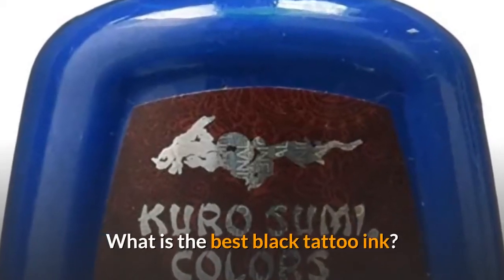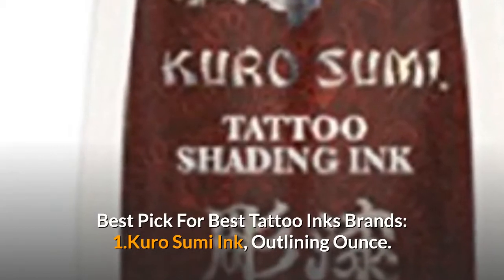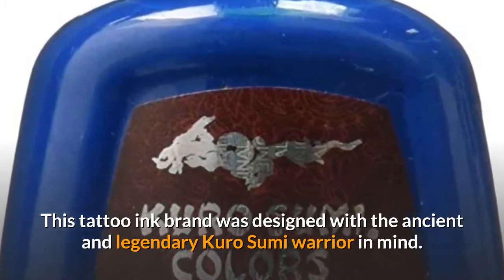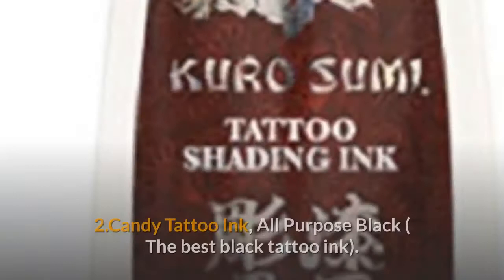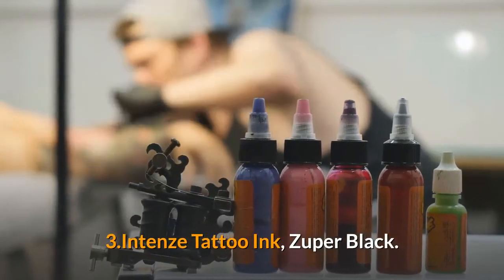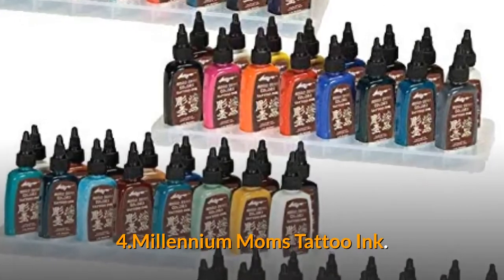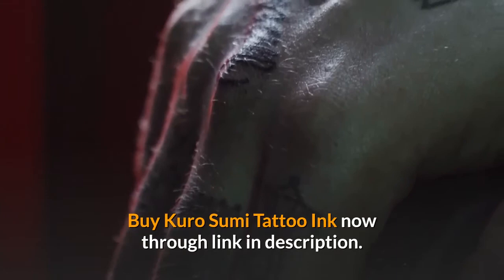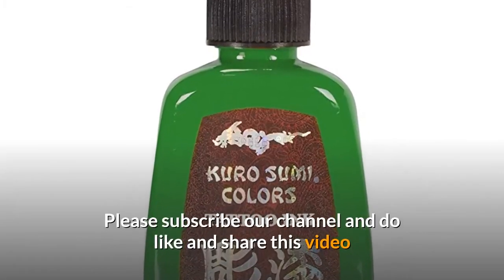What is the best black tattoo ink?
Check the latest price on Amazon

  Best Pick For Best Tattoo Inks Brands: 1.Kuro Sumi Ink, Outlining Ounce. This tattoo ink brand was designed with the ancient and legendary Kuro Sumi warrior in mind. 2.Candy Tattoo Ink, All Purpose Black ( The best black tattoo ink). 3.Intenze Tattoo Ink
  The Best Black Inks for Tattoos Reviews & Guide for 2019 Needless to say, it wasn't always the healthiest thing to inject into the skin. But the top black inks for tattoos today are safer than ever before. The 8 Best Tattoo Ink Brands Reviews & Guide for 2019 You'll learn about the companies that make the best black tattoo ink for lining. Plus, we included those that make light-reactive pigment which. 10 Best Tattoo Black Inks of 2019
  MSN Guide: Top Brands. Find the Top Tattoo Black Inks with the MSN Buying Guides Compare Products and Brands by Quality, Popularity and Pricing Updated December 2019. Best Tattoo Inks- Tattoo Arm Jump to Candy Tattoo Ink, All Purpose Black ( The best black tattoo ink)- Our Best Pick For Best Tattoo Inks Brands. Kuro Sumi Ink, Outlining Ounce. This tattoo ink brand was designed with the ancient and legendary Kuro Sumi warrior in mind. Candy Tattoo Ink, All Purpose Black ( The best black tattoo ink) Intenze Tattoo Ink, Zuper Black. Millennium Moms Tattoo Ink. 10 BEST Tattoo Inks For Making Your Own Tattoos! (2019) Jump to Moms Black Pearl Outlining Tattoo Ink (Best Black Tattoo Ink)- Moms Black Pearl Outl??ining Tattoo Ink (Best Black Tattoo Ink). Best Tattoo Ink. Top 10 Tattoo Black Inks of 2019- Best Reviews Guide Best Reviews Guide analyzes and compares all Tattoo Black Inks of 2019. You can easily compare and choose from the 10 best Tattoo Black Inks for you. 7 Best Tattoo Inks Reviews & Guide in 2019- BestTattooGuide. Have you ever think what make tattoo ink best. here we reviewed safe organic higest quality. Intenze Professional Tattoo Ink Zuper Black: Best black tattoo ink. Black Tattoo Ink- All Question Answered and Top Brands. Jump to How to Choose the Best Black Tattoo Ink- Choosing the best black tattoo ink comes down to a few key factors. Always go with a reputable tattoo. Buy the Best Black Tattoo Ink
  INTENZE Tattoo Ink- Intenze. Intenze Tatoo Ink offers professional, long-lasting True Black Tattoo Ink. Refill your ink supply today!. The Best Black Inks for Tattoos Reviews & Guide for 2019 Needless to say, it wasn't always the healthiest thing to inject into the skin. But the top black inks for tattoos today are safer than ever before. The 8 Best Tattoo Ink Brands Reviews & Guide for 2019 You'll learn about the companies that make the best black tattoo ink for lining. Plus, we included those that make light-reactive pigment which. 10 Best Tattoo Black Inks of 2019
  MSN Guide: Top Brands. Find the Top Tattoo Black Inks with the MSN Buying Guides Compare Products and Brands by Quality, Popularity and Pricing Updated December 2019. 10 BEST Tattoo Inks For Making Your Own Tattoos! (2019) Jump to Moms Black Pearl Outlining Tattoo Ink (Best Black Tattoo Ink)- Moms Black Pearl Outl??ining Tattoo Ink (Best Black Tattoo Ink). 7 Best Tattoo Inks Reviews & Guide in 2019- BestTattooGuide. Our 7 Top Pick for Best Tattoo Ink brands. Intenze Tattoo Ink (safest tattoo ink) Intenze Professional Tattoo Ink Zuper Black: Best black tattoo ink. Kuro Sumi Tattoo Ink (Most supernatural ink) Millennium Moms Primary Tattoo Ink (Combo of 14 Pack) Bloodline Basic Solid Color Tattoo Ink (best premium tattoo ink) Best Tattoo Inks- Tattoo Arm Jump to Candy Tattoo Ink, All Purpose Black ( The best black tattoo ink)- Candy Tattoo Ink, All Purpose Black. Its black is rich and dark. Top 10 Tattoo Black Inks of 2019- Best Reviews Guide Best Reviews Guide analyzes and compares all Tattoo Black Inks of 2019. You can easily compare and choose from the 10 best Tattoo Black Inks for you. Black Tattoo Ink- All Question Answered and Top Brands. Jump to How to Choose the Best Black Tattoo Ink- Choosing the best black tattoo ink comes down to a few key factors. Always go with a reputable tattoo. Buy the Best Black Tattoo Ink
  INTENZE Tattoo Ink- Intenze. Intenze Tatoo Ink offers professional, long-lasting True Black . [3572]